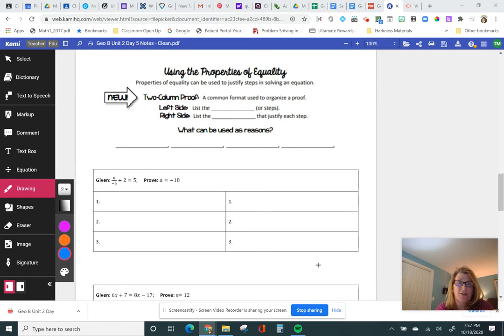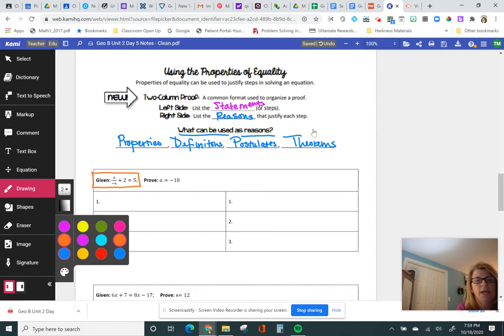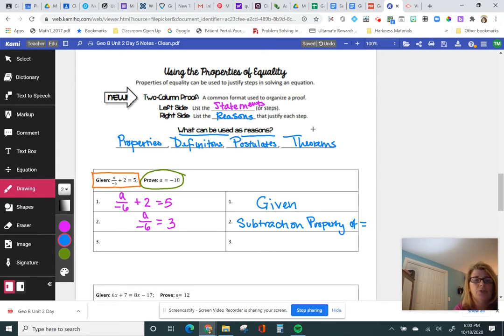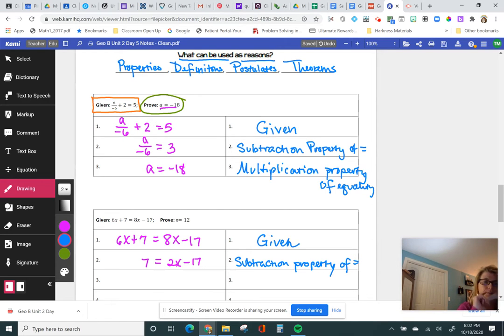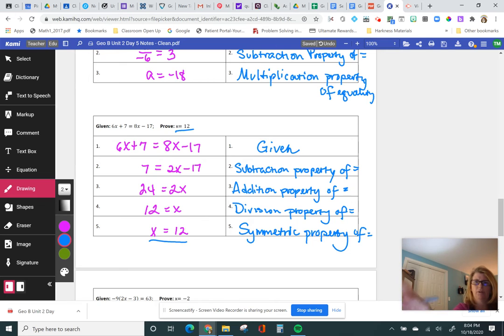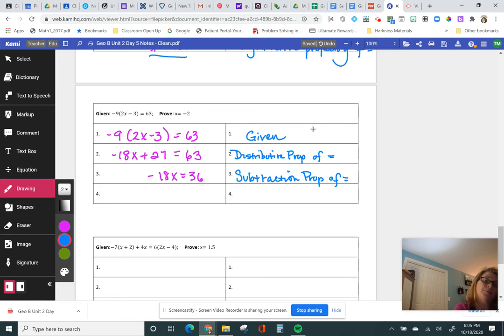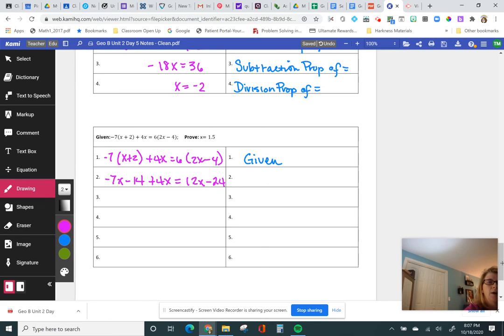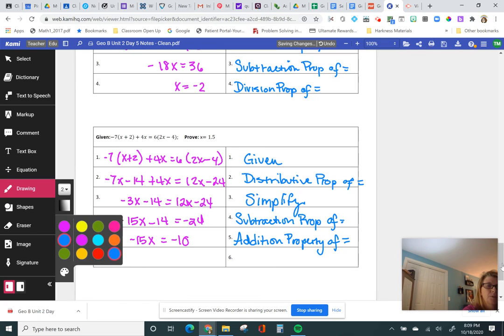Unit 2 Day 5.2 - 2 Column Proof Intro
Intro to 2 column proofs with Algebraic proofs